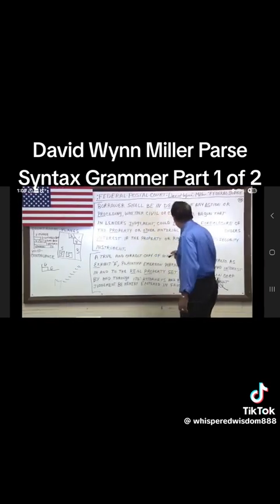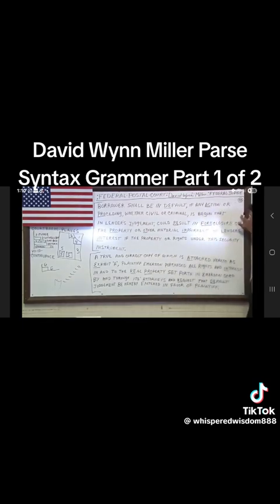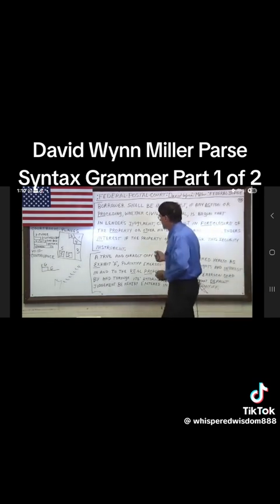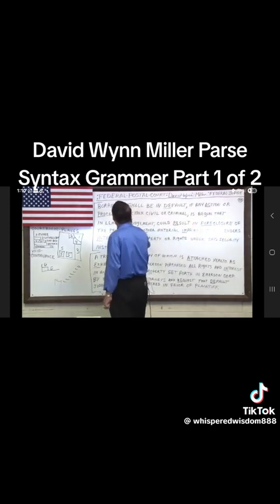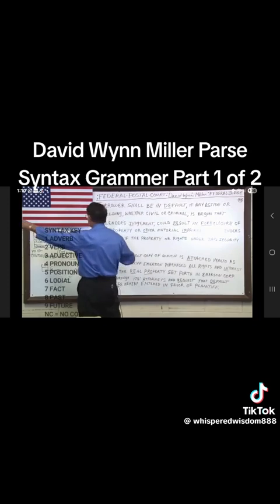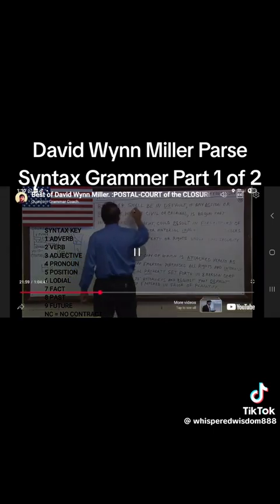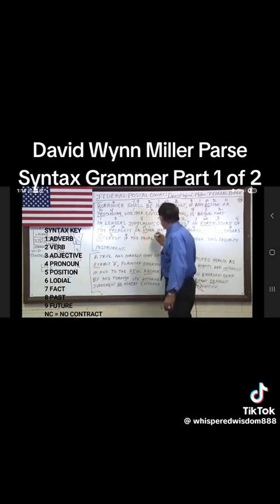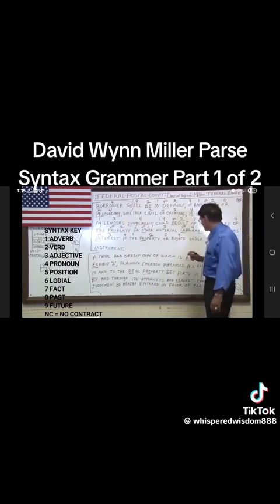6 September 2025